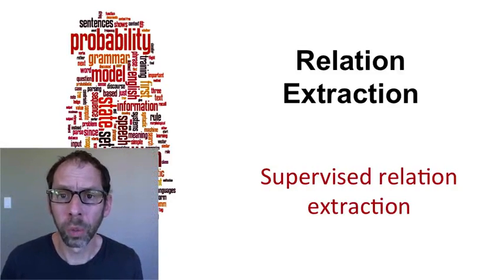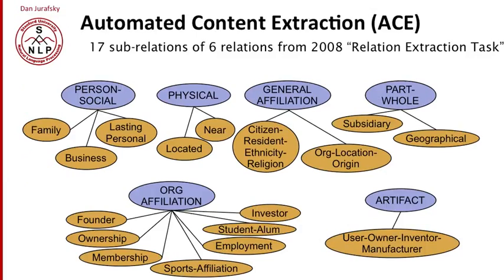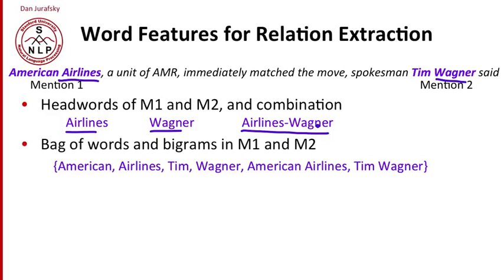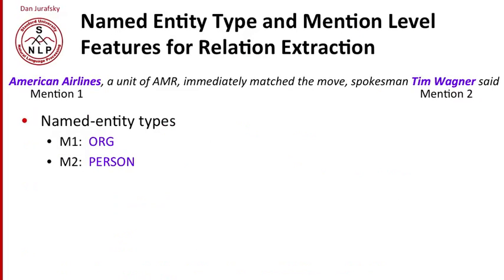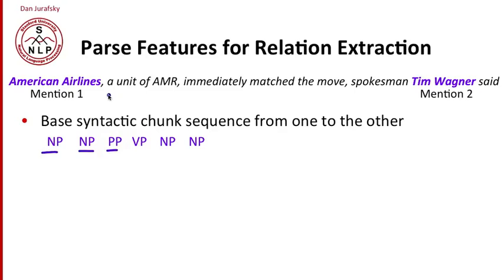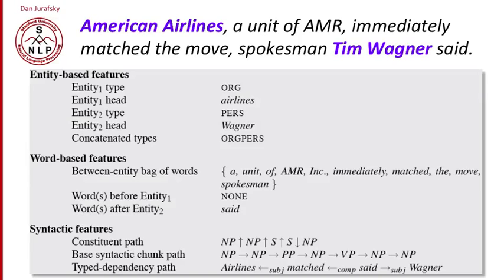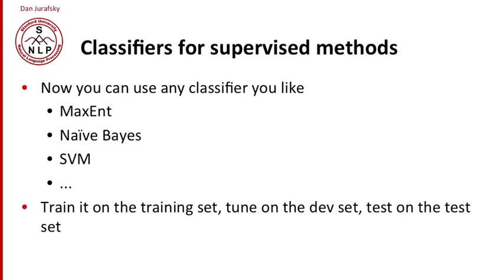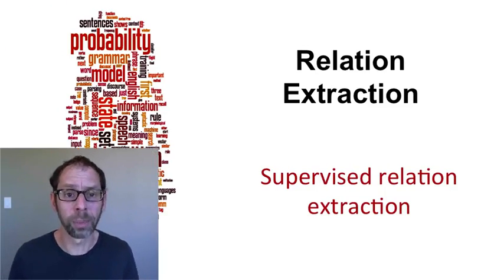10 - 3 - Supervised Relation Extraction .mp4